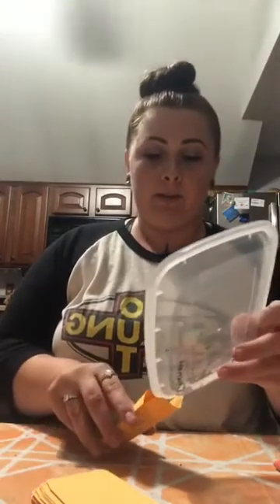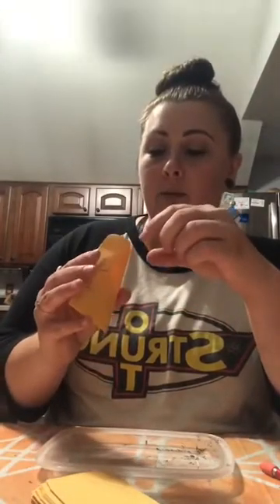Seed Saving | Galaxy Gardens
Listen in for some seed saving tips & updates on our mulch situation!